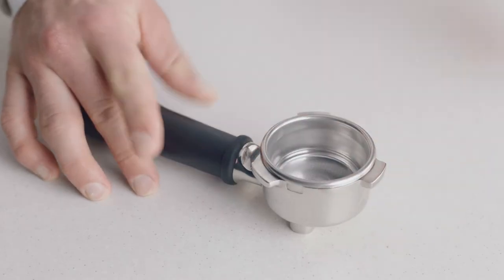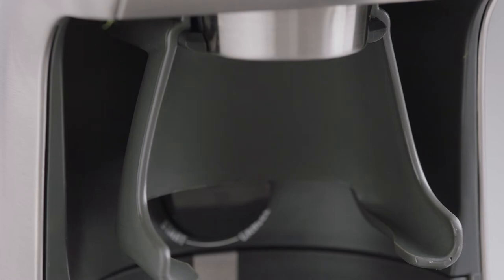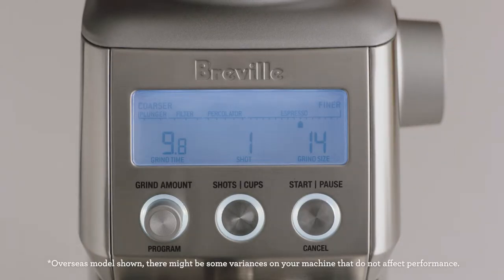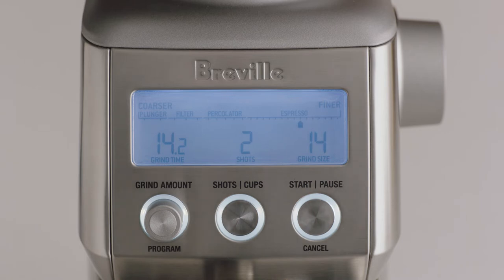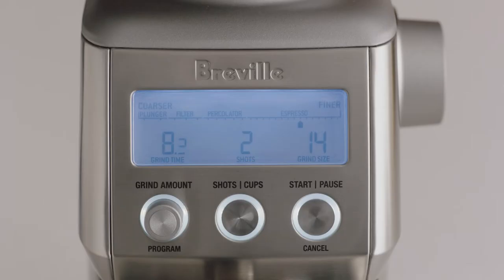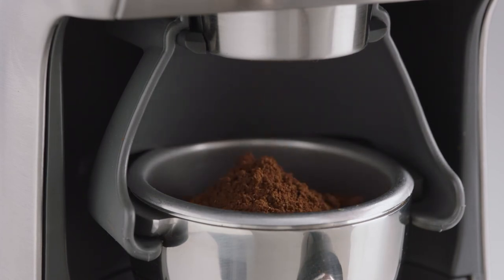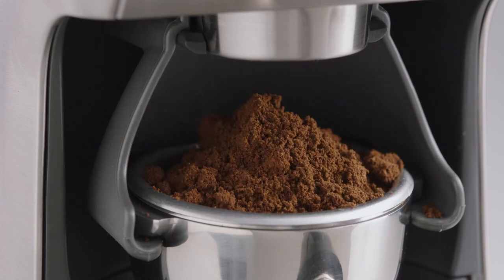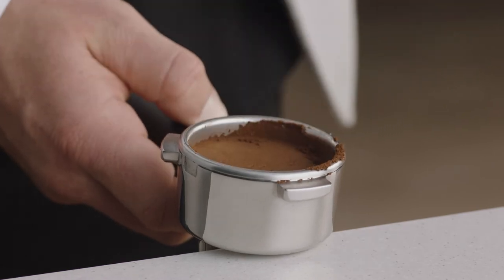The Smart Grinder™ Pro | How to use your grinder to achieve perfect, precise coffee | Breville AU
Go from fresh coffee beans to great tasting coffee with the Smart Grinder™ Pro.

With the Dosing iQ® technology, you can extract the rich flavours from your coffee beans so that you achieve delicious, full-flavoured goodness in every cup.

Directions:
1. Use a single wall filter basket to get the maximum flavour potential of your coffee.
2. Insert the ‘2-cup’ single wall filter basket into your portafilter and choose from either the 50MM - 54MM or 58MM cradle.
3. Insert the portafilter into the cradle and select your grind size. Select 14 to start and adjust later depending on the flow rate of your espresso.
4. Next, set the number of shots. For a double cup basket, set to ‘2 Shots’.
5. Begin grinding by pressing the ‘Start’ button or momentarily pressing the portafilter in and releasing.
6. You can use the ‘Pause’ function to settle and collapse the coffee in the filter basket before reinserting in the cradle and continuing to grind the remaining dose.
7. While it can look like there's too much coffee in the portafilter, all you need to do is tamp and trim, leaving you with just the right level to make the perfect espresso coffee.
8. Adjust your grind size based on flow rate to fine tune your extraction if required.

Watch our video on how to tamp and trim the dose to make the perfect espresso